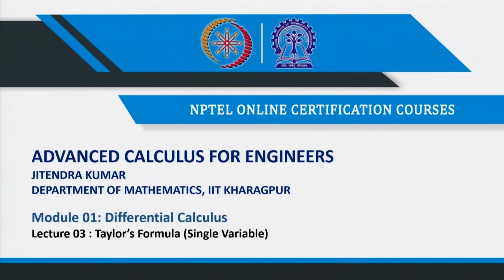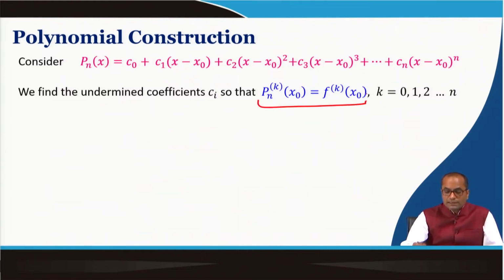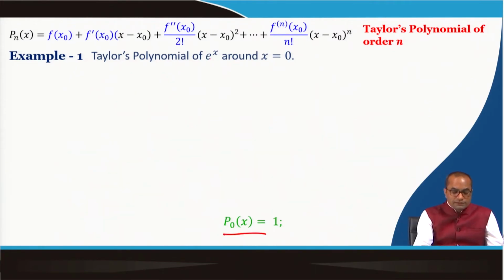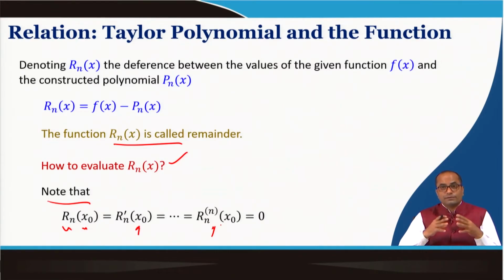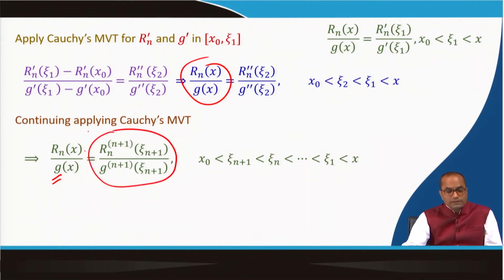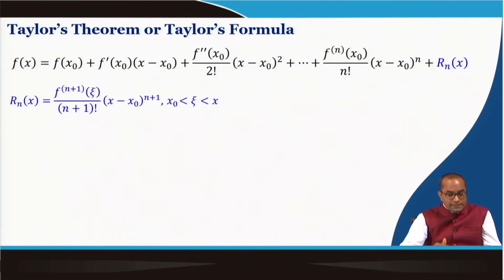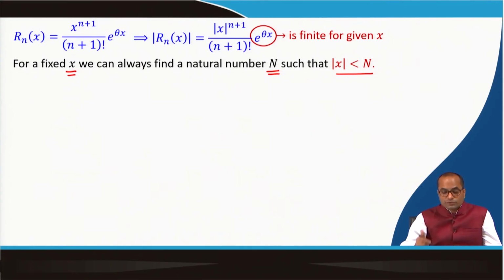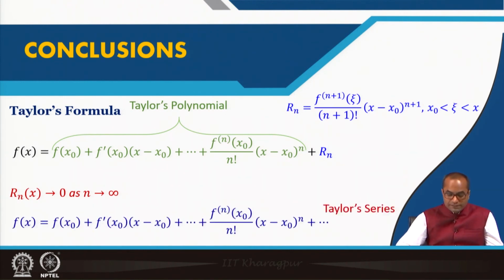Taylor's Formula (Single Variable)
Subject: Mathematics
Course Name: Advanced Calculus for Engineers
Name of Presenter: Prof. Jitendra Kumar
 Prof. Somesh Kumar